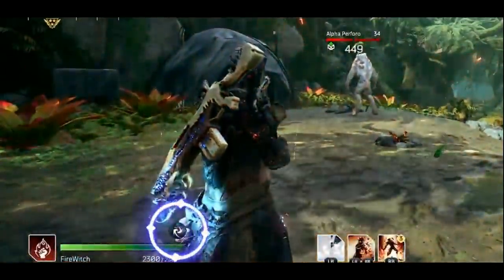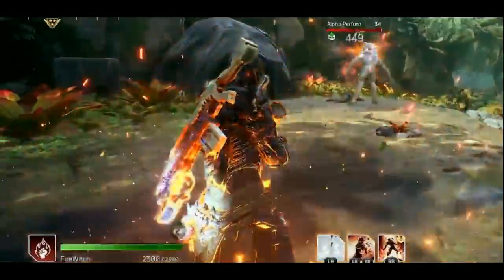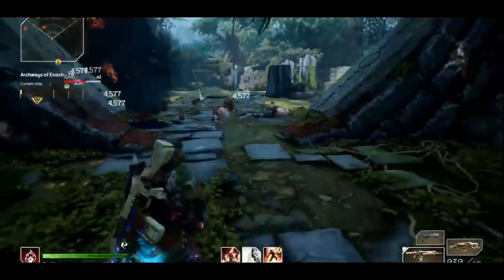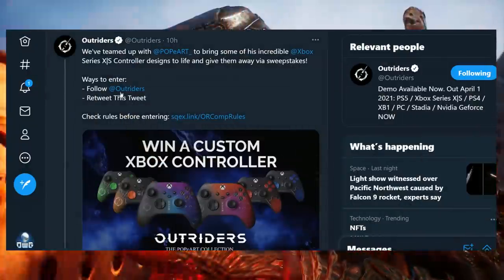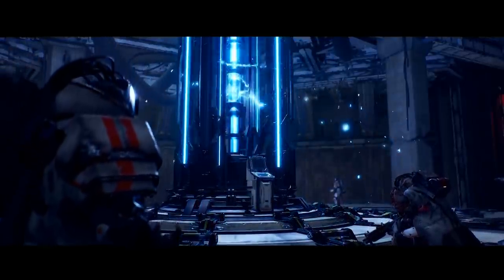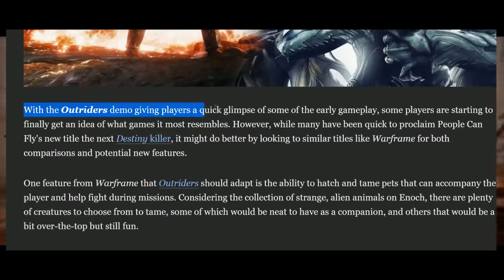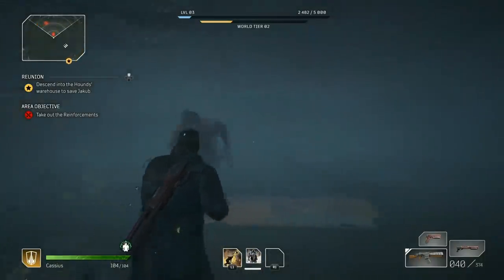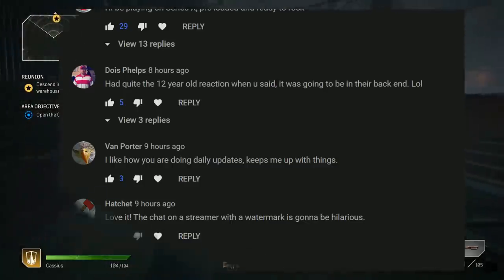Outriders News Update - This Is INSANE! New Gameplay Shows Off Monster Hunting, and End Game Build!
Outriders News Update - People Can Fly and Square Enix show off new gameplay of Outrider's Fire Witch Pyromancer End Game Build with monster hunting and more!  Plus a walkthrough from the community manager!